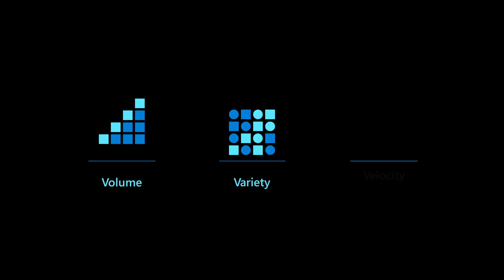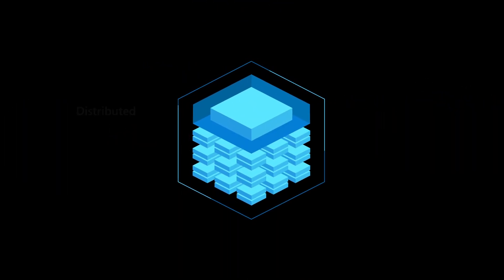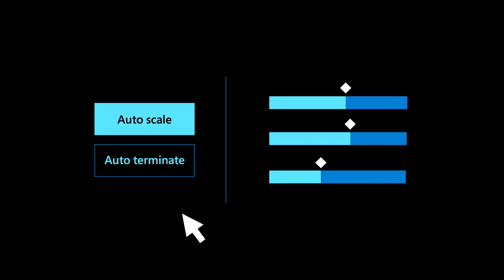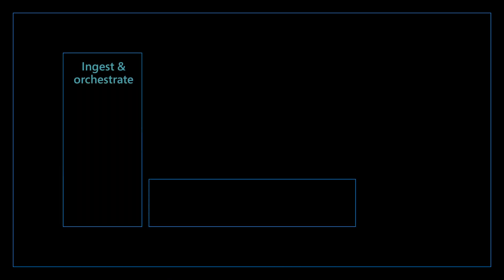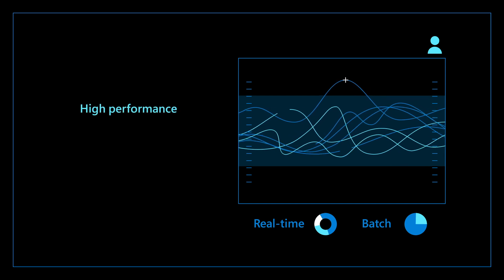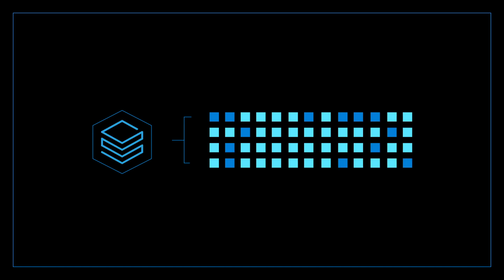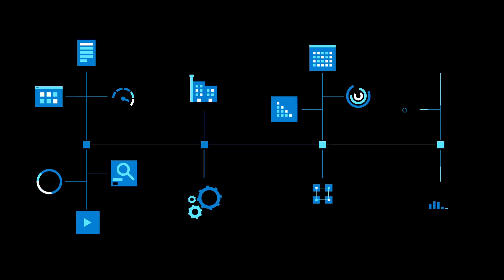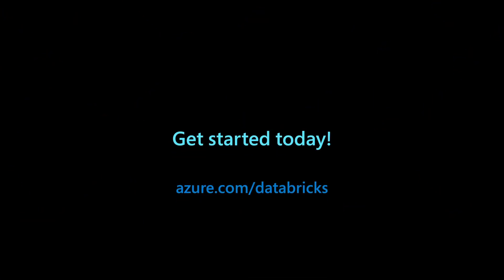Big data analytics and AI with Azure Databricks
Unlock insights from your data and build artificial intelligence (AI) solutions with Azure Databricks. Set up your Apache Spark™ environment in minutes, autoscale, and collaborate on shared projects in an interactive workspace. Azure Databricks supports Python, Scala, R, Java, and SQL, as well as data science frameworks and libraries. This includes TensorFlow, PyTorch, and Scikit-learn. Apache Spark™ is a trademark of the Apache Software Foundation.